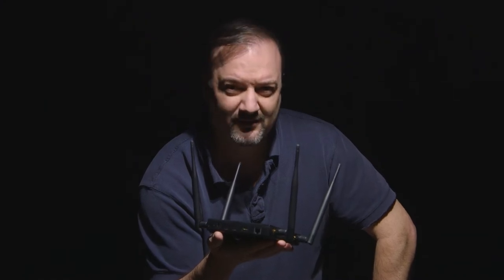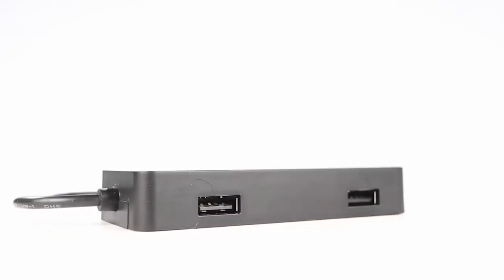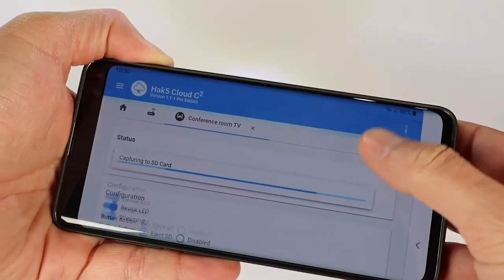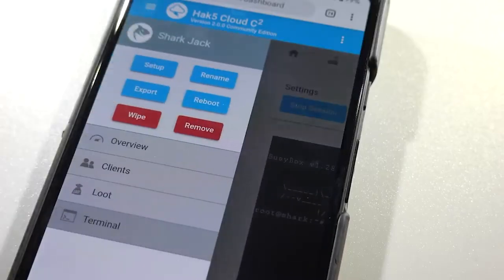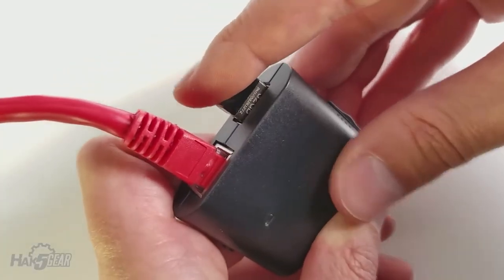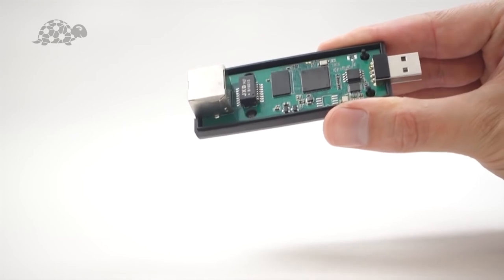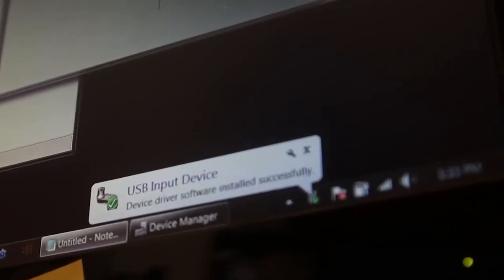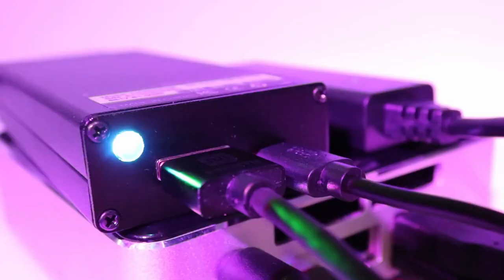CyberSecurity Gadgets you didn't know existed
The content of this video is intended for general awareness educational purposes only and you should seek technical, legal, and/or management advice before employing such devices in any of your environments.

The video was not sponsored in any way and there are many other devices that exist.  This video is incomplete and there is no warranty on the accuracy, completeness, or usefulness of the information available.